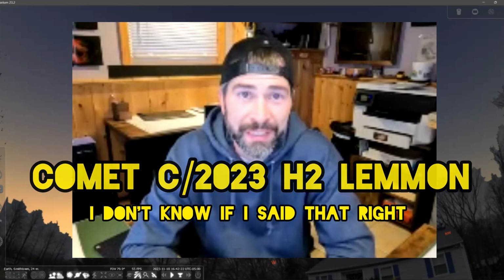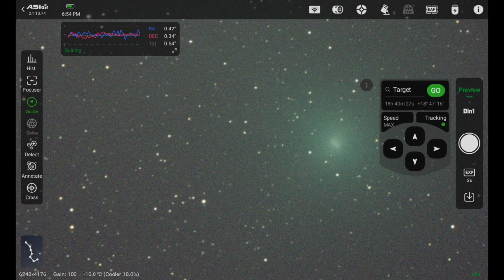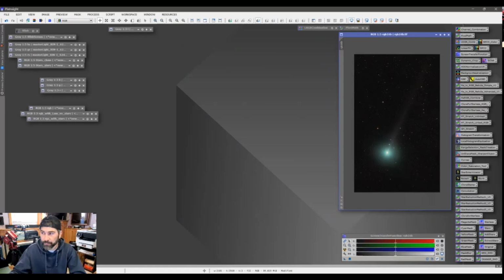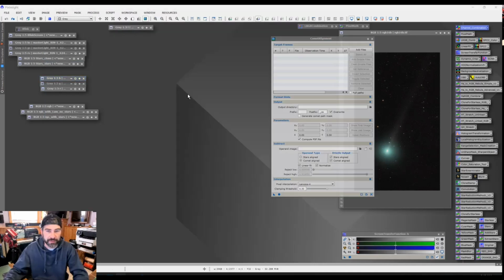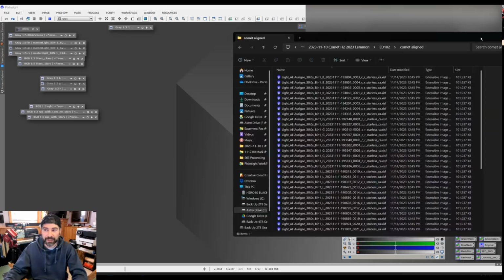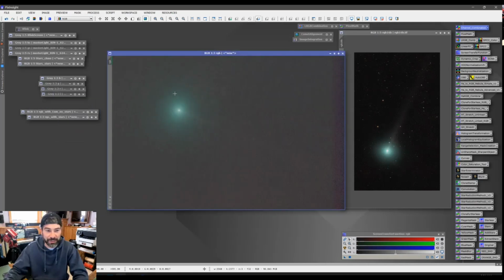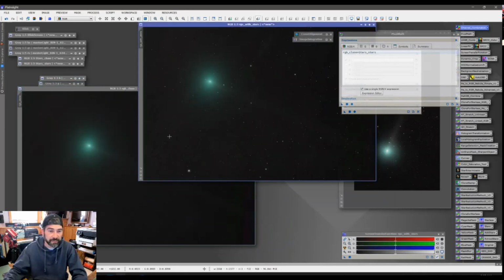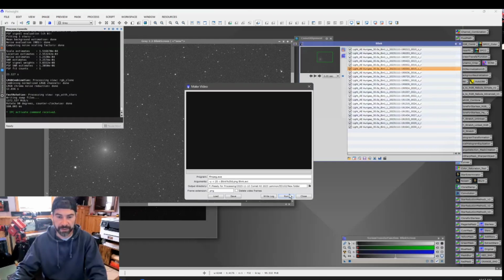Comet Planning, Capturing & Processing - Mono and OSC!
In this video I will show you how to add comets to Stellarium and plan a imagining session to capture a Comet - Comet C/2023 H2 Lemon.   Then I show you how to process comet data from both a mono and one shot color camera.

I also show you how to use blink in Pixinsight and how to create little videos AVI or MP4 files from them.

 I couldn't find many videos on processing mono comet data so I hope this is helpful!